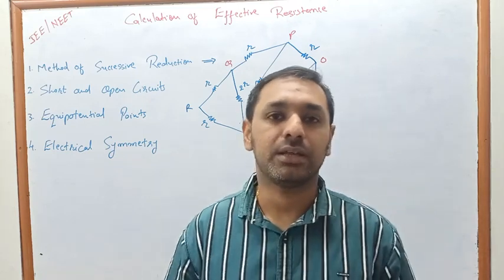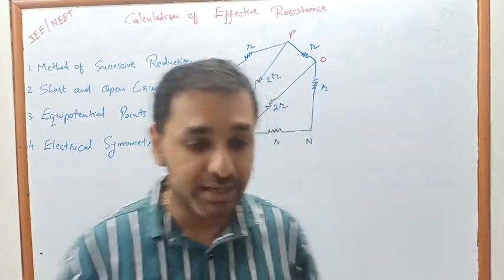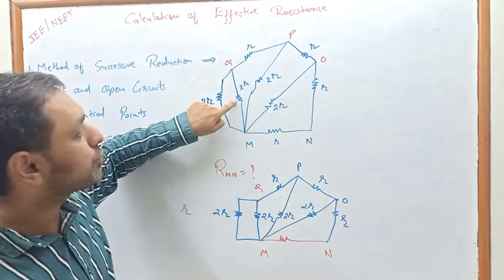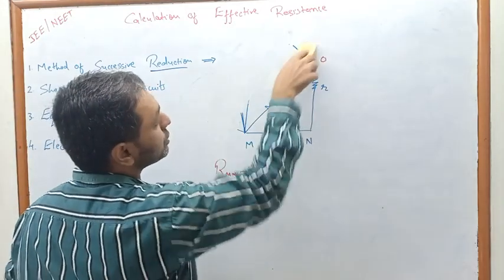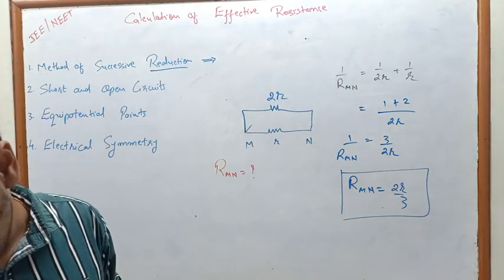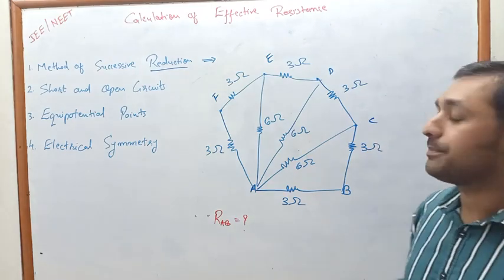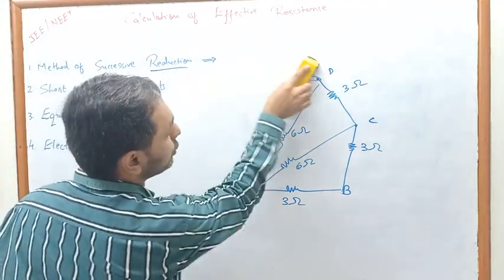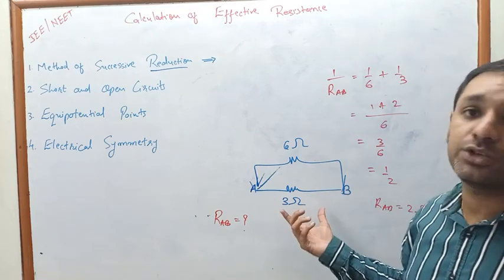JEE NEET - Method of successive reduction